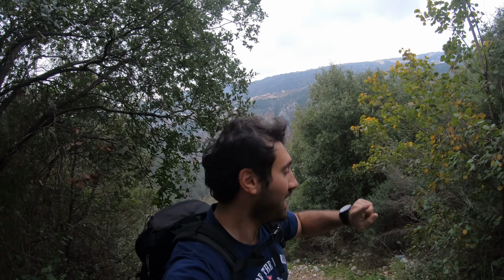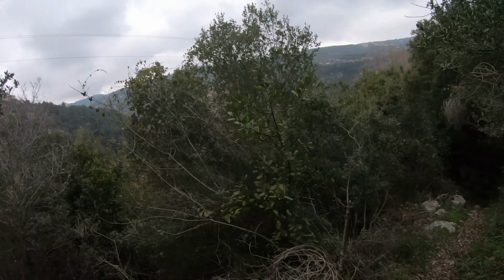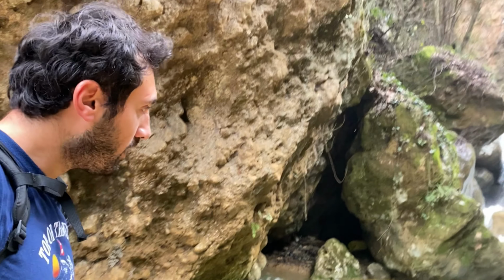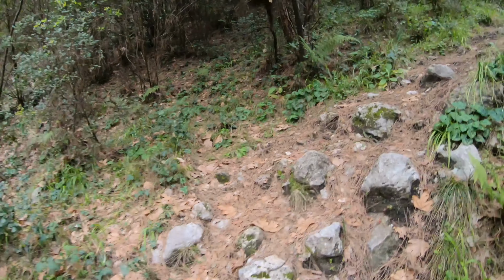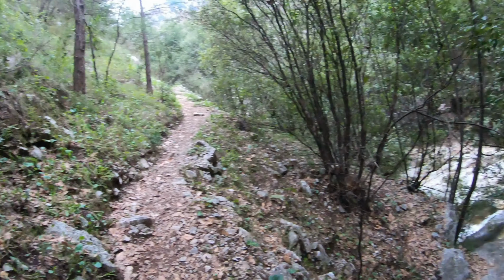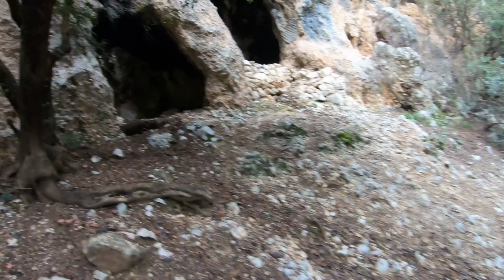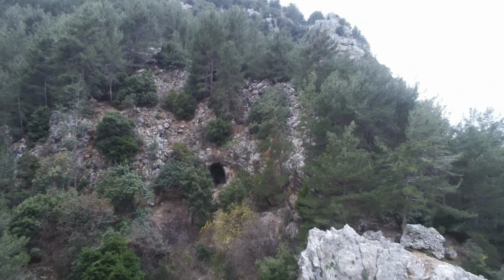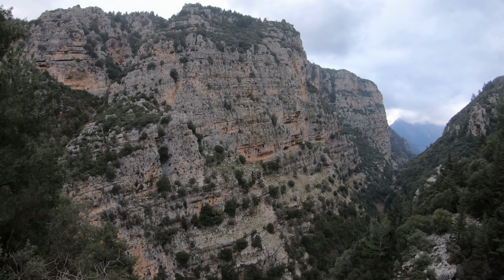Adventures in Lebanon (Waterfalls, Views, and Landscapes)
Lebanon is known as one of the best beautiful countries in the Middle East with its amazing valleys, hidden gems, and waterfalls.

This video is specifically about Yahshoush village.